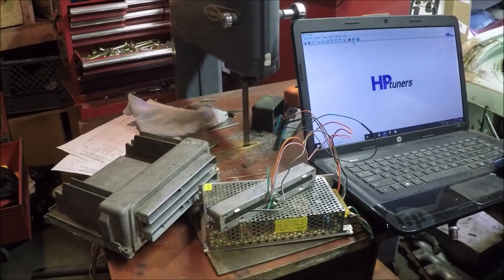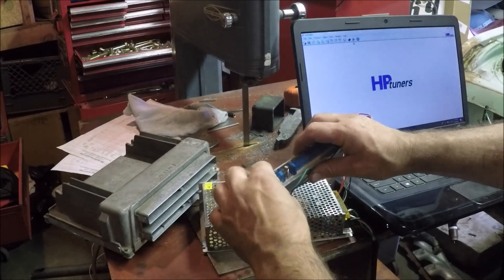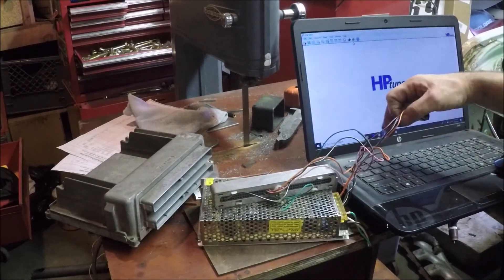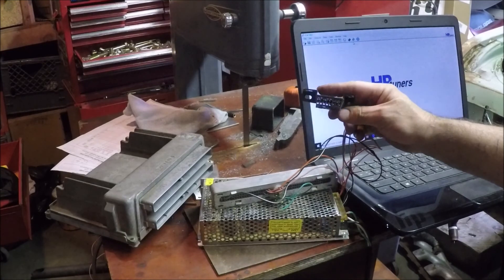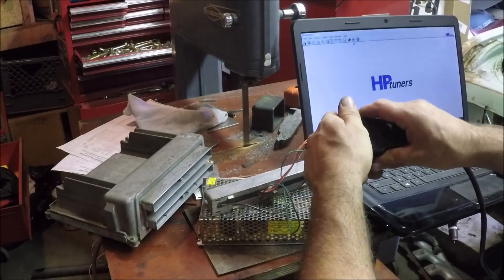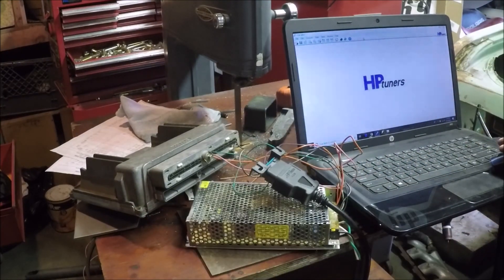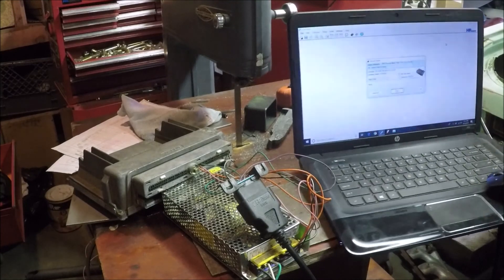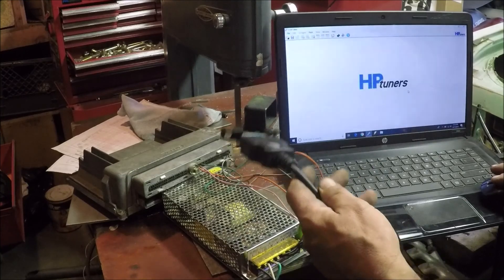gen 3 ls bench harness instructions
how to make a bench harness for gen 3 ls